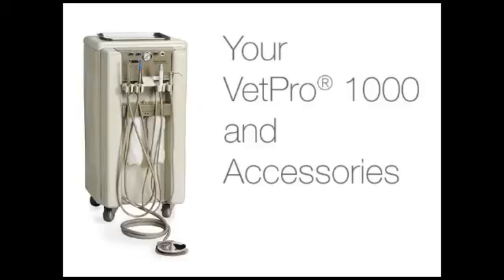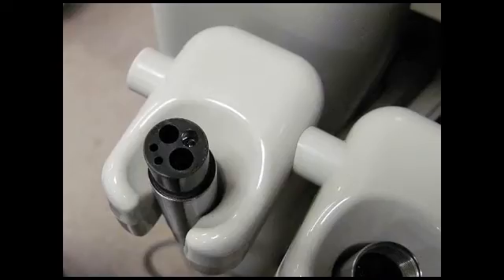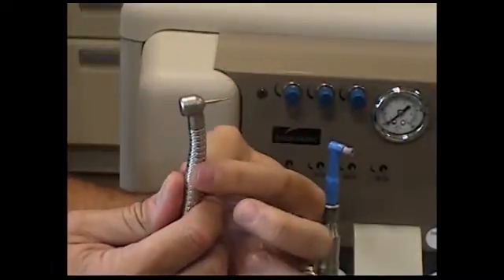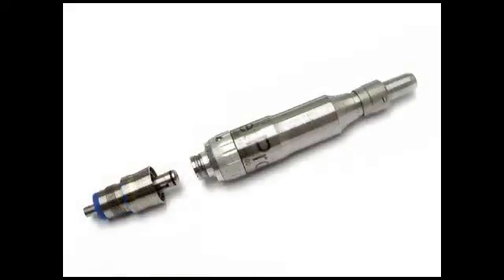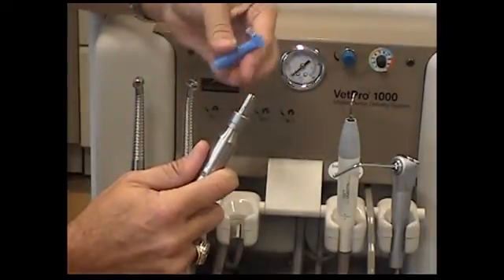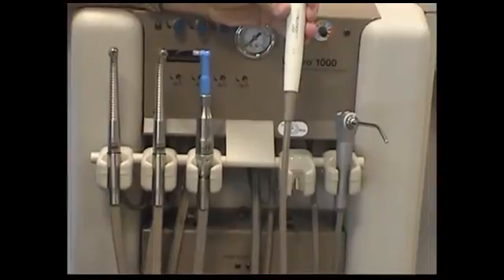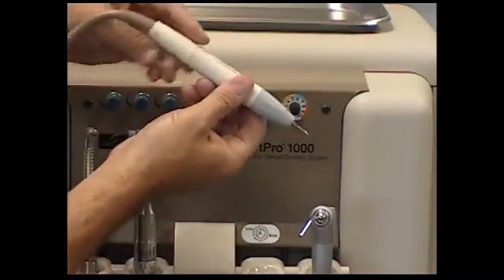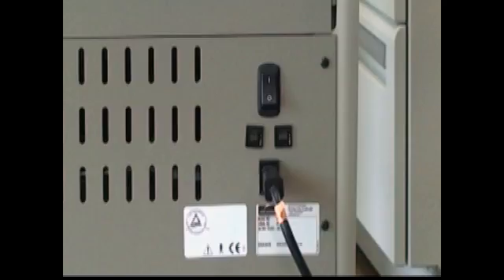VetPro® 1000 Accessories Overview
Learn all about the accessories that come with your VetPro® 1000, including handpieces and burs, polisher and prophy angles, as well as scaler and tips. Watch to see a carbide bur being properly installed to ensure a long life for your new investment.

Your VetPro 1000 and accessories.
When you recieve your VetPro 1000, it will include an assortment of equipment and accessories.

It is essential to know the different components that come with your VetPro 1000. Each unit comes with an air/water syringe located in the manila envolope, a high-speed hanpiece, a burr starter kit, a low-speed handpiece, a 10-pack of disposable prophyankles and a boffle of hand piece conditioner.

If your VetPro 1000 unit is equipped with a scaler, you will also recieve a scaler handle, a type wrench, three different scaler tips, a tip wear guide and a metal case for sterilization and storage for the tips. Some VetPro1000 units are equipped with a fiber-optic light for the high-speed handpiece. If that is the case the bulb will already be installed on the hose in the first position on the left side of the unit.

Now, let's go through each. First, let's start with the high speed handpiece, located on the far left or first position. We install the handpiece by removing the highspeed handpiece head from the bottom box and lining it up with the hose and securing it to the coupler. Make sure the silver sleeve on the hose covers up the connection. Next, we put a burr in the highspeed head by taking the following steps:
With the smooth edge of the burr facing toward the highspeed handpiece and the rough edge facing out, push the burr into the head. Once the burr has gone as far in as it can go, push the button on the back of the handpiece firmly while holding the button in, push the burr in as far as you can. Release the button.

Midmark recommends using carbide burrs only once as they are never as sharp after the first use. Using a dull burr means that each addiitonal procedure will take longer and the operator may be tempted to apply too much pressure during use. This would reduce the life of the handpiece turbine. Regardless, burrs should always be removed after use to allow for proper cleaning of the handpiece.

Next is the lowspeed handpiece, typically used for polishing your patients teeth. Separate the swivel adapter from the rest of the handpiece by pulling back the quickconnect collar as shown. Install the swivel adaptor on the hose first. To do this, hold the black O-ring on one end of the piece and insert the other end onto the hose. Screw it on tightly using the silver sleeve on the hose. You will see a slight gap when you have it installed. Pull back the quickconnect collar, fit the rest of the handpiece onto the swivel adapter and release the collar to complete the connection.
On the low speed handpiece, there's a dial that's a different color metal from the rest of the handpiece. This is the directional dial. This dial allows you to select from the three positions of this handpiece: forward, neutral, and reverse. The notches towards the bottom of the dial indicate your position. Near the top of the handpiece there is also a locking dial. Turn it down to install the prophyangle. Turn it up to lock the prohpyangle onto the handpiece.
Finally, we have the scaler. Typically used for removing calculus from teeth. To properly install, match the dots located on the sides of the scaler and the hose. Attach the scaler to the hose as shown. Notice the color bands on the tops available for the scaler. These colors correspond to a range of possible frequencies available for specific tip on the scaler. Always match the color of the band on the tip with the frequency range band color on the front of the unit. Screw the scaler tip into the handle. Prior to use, tighten the tip using the key tool that's shaped like a stop sign. Turn the scaler needle valve off by turning the blue knob all the way to the right. Turn the scaler intensity knob all the way to the left. While fully depressing the foot control, turn the scaler needle valve knob to the left until droplets flow from the tip as shown.
Next, turn the intensity knob to the color range appropriate for the color of the tip. Your scaler is now ready for use.
If you have any questions or need technical service, call Midmark's Technical Support line at 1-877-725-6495, Monday through Friday, 8 AM to 5 PM EST. Please have your serial number ready. The serial number for your VetPro is located on the back of the unit below the On/Off switch.